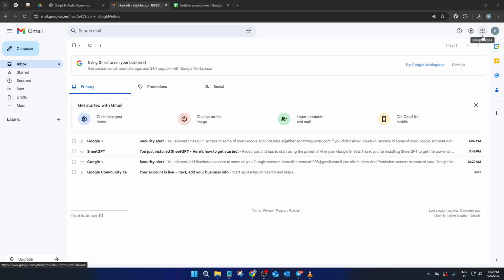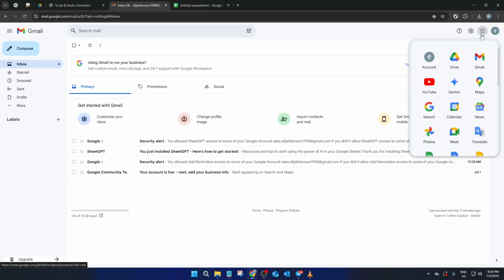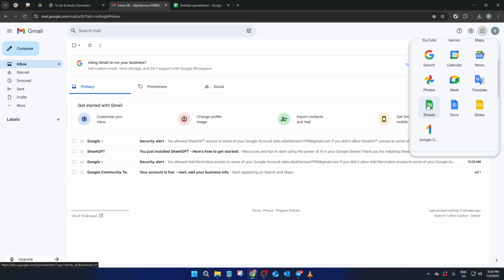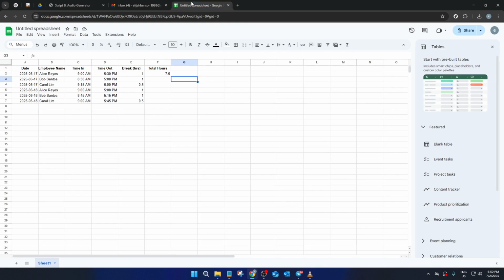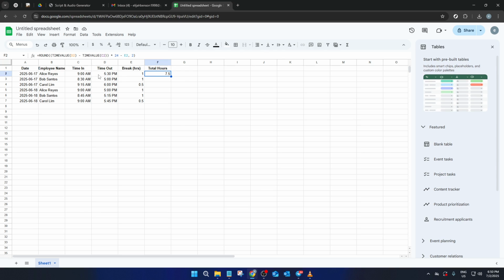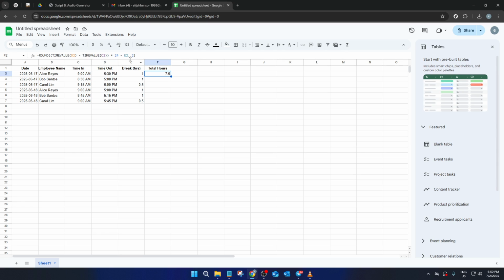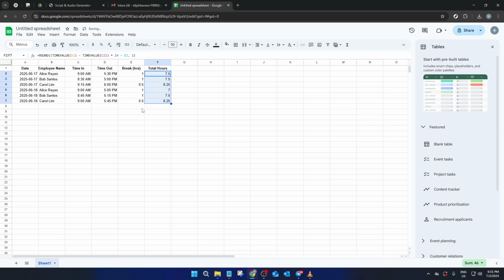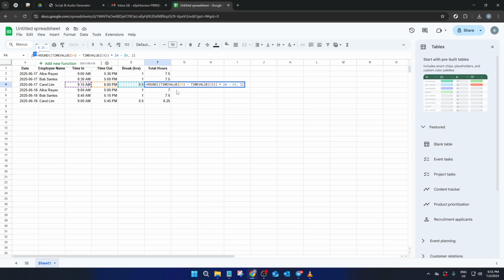How to Tally Hours Using Google Sheets [In 3 steps]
Want to tally hours in Google Sheets? In this tutorial, you'll learn how to calculate and total hours worked using time entries, formulas, and the correct number formatting.

In this video, you'll learn how to:

✅ Tally hours in Google Sheets
✅ Calculate hours between times
✅ Add hours from multiple entries
✅ Use formulas for time calculations
✅ Format totals correctly

To tally hours in Google Sheets, enter your start and end times in separate cells and subtract the start time from the end time. You can then use the SUM function to total multiple time entries and format the result as a duration to display the accumulated hours correctly.

Don't forget to like, subscribe, and turn on notifications for more Google Sheets tutorials, hour tracking guides, time calculation formulas, timesheet tips, duration formatting, work hour tracking, spreadsheet formulas, and productivity tutorials.